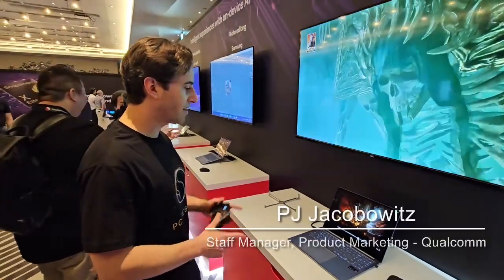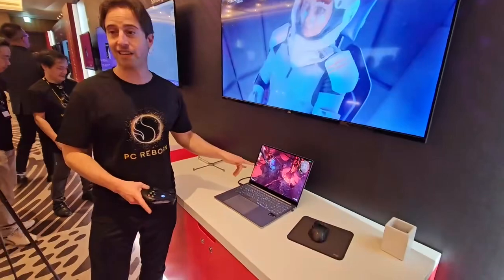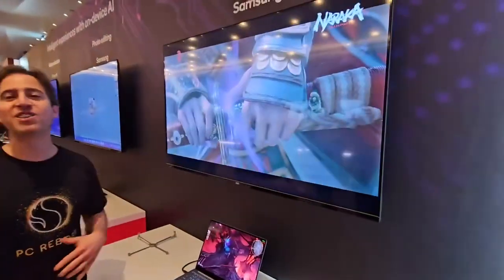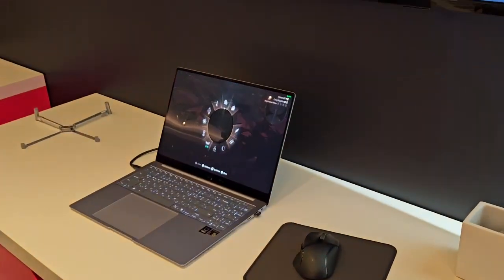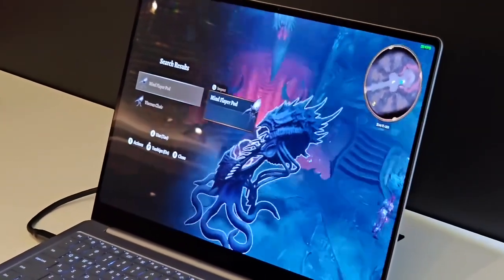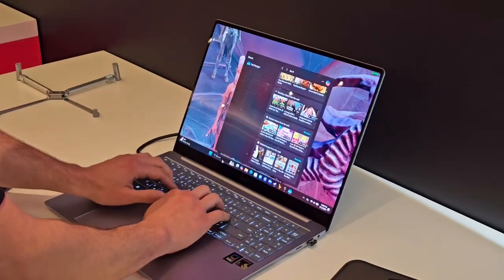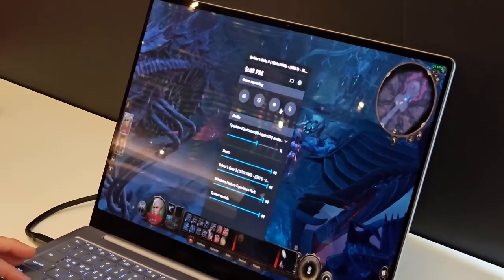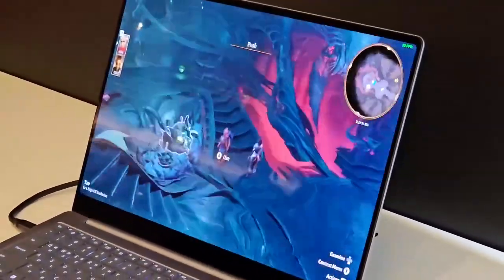Computex 2024 - Qualcomm Snapdragon X Elite Gaming Demo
TIRIAS Research Principal Analyst Jim McGregor checks in with Qualcomm’s PJ Jacobowitz at Computex 2024 for a look at gaming on Samsung’s Galaxy Book4 AI PC running on Snapdragon X Elite